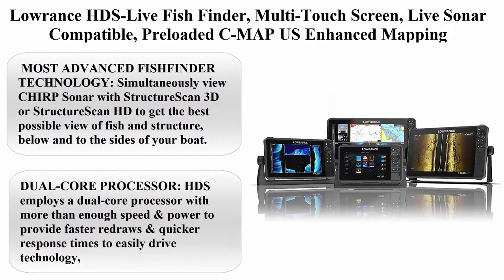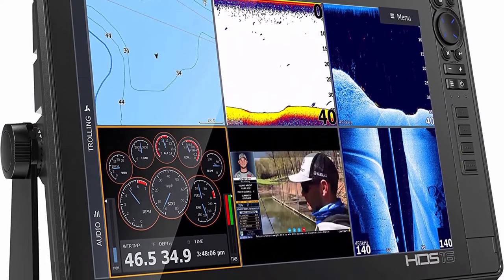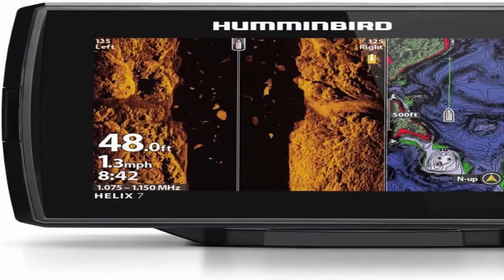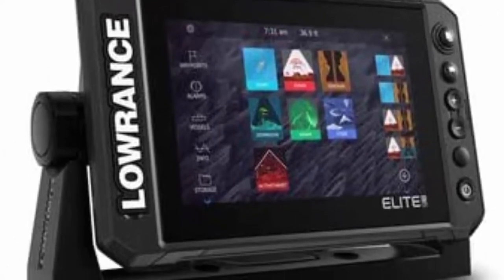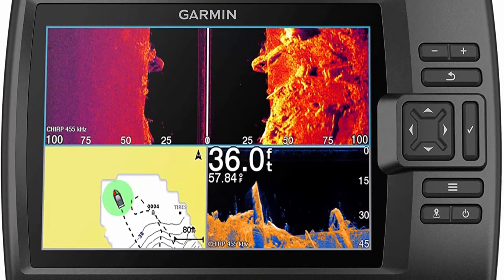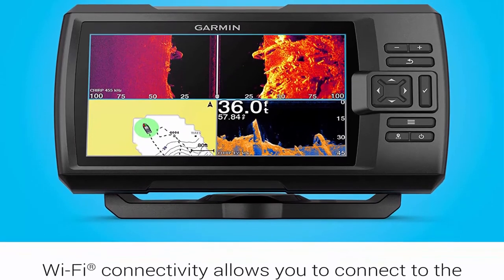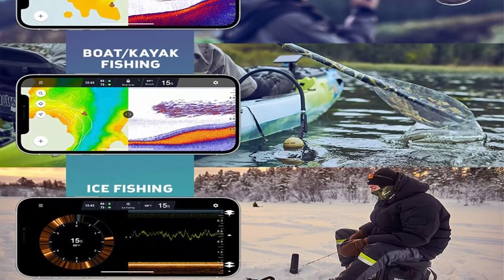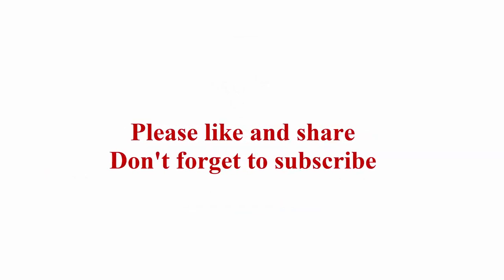Top 5 Best Smart Fish Finder In 2022 Reviews!! Wireless smart Live fish finder!!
Top 1:  Lowrance HDS-Live Fish Finder, Multi-Touch Screen, Live Sonar Compatible, Preloaded C-MAP US Enhanced Mapping

Top 2:  Humminbird 410950-1 HELIX 7 CHIRP MSI (MEGA Side Imaging) GPS G3 Fish Finder

Top 3:  Lowrance Elite FS 7 Fish Finder with Active Imaging 3-in-1 Transducer, Preloaded C-MAP Contour+ Charts

Top 5:  Deeper Chirp 2 Castable and Portable WiFi Fish Finder with Extended Battery and Night Fishing Cover for Kayaks Boats on Shore Ice Fishing Wireless Fishfinder Smart Sonar Fish Radar Depth Finder

►  Top 5 Best Real Relax 2021 Massage Chair full body zero gravity shiatsu Review buying guide|WORTH IT